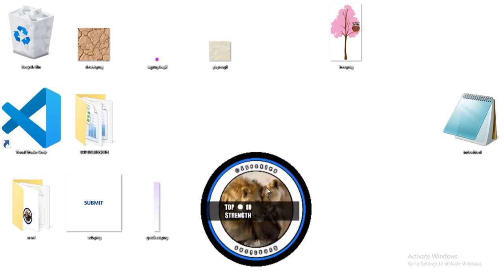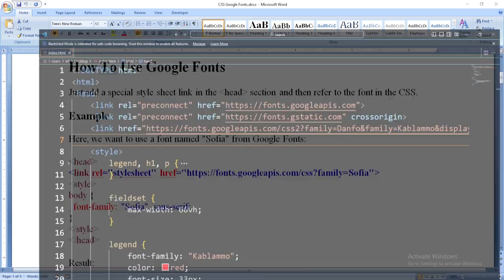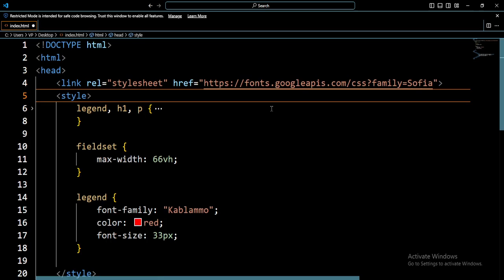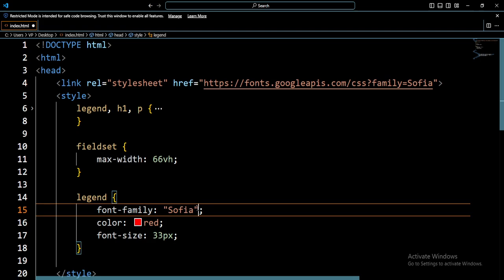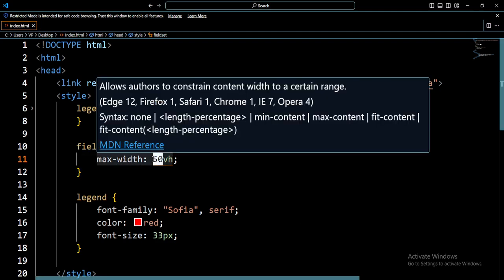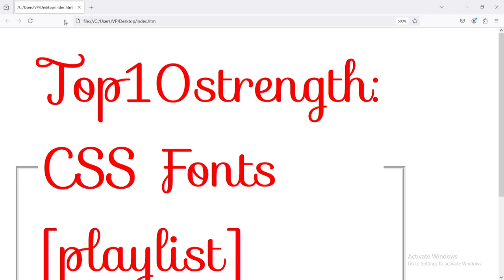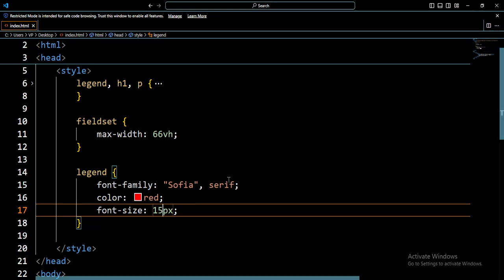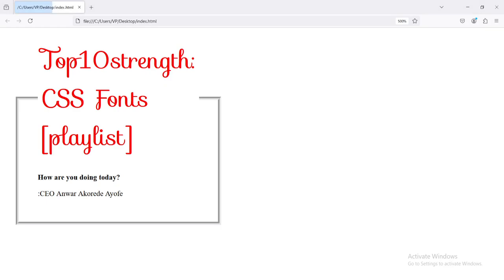Html CSS Tutorial 281 How To Use Google Fonts Google Fonts with Fall Back Google Fonts